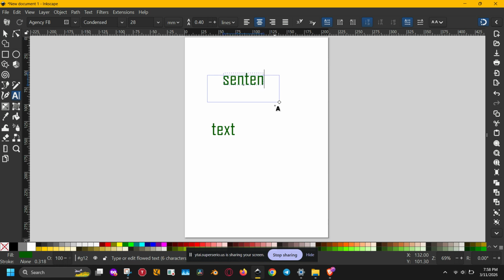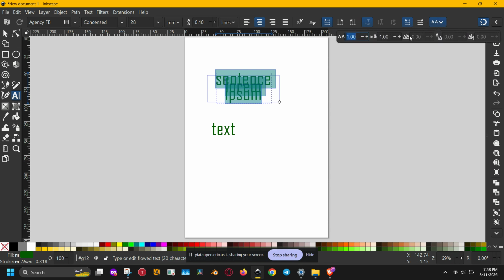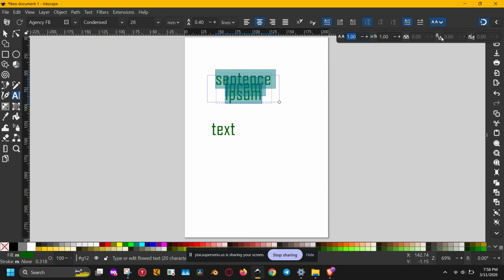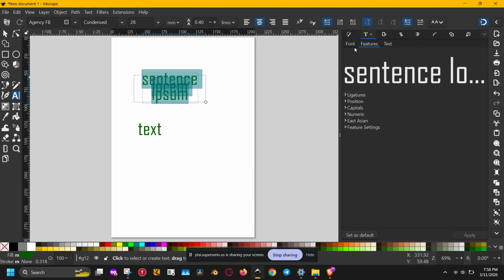How to Justify Text In Inkscape (2026 EASY GUIDE)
Learn how to professionally justify text in Inkscape using the text frame method for clean typography. This guide also covers manual kerning and line spacing tweaks to fix gaps.

Timestamps
0:00 Intro and Setup
0:38 The Text Tool Requirement
1:08 How to Justify Text
1:36 Advanced Spacing and Kerning
2:18 Troubleshooting and Outro